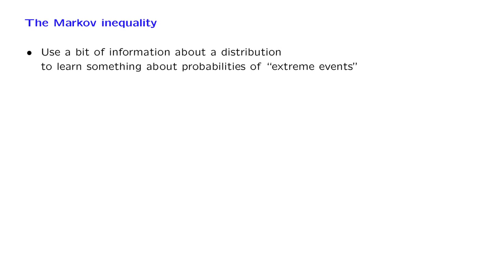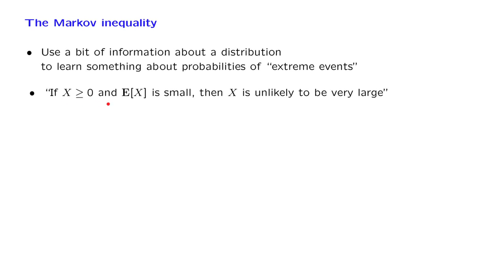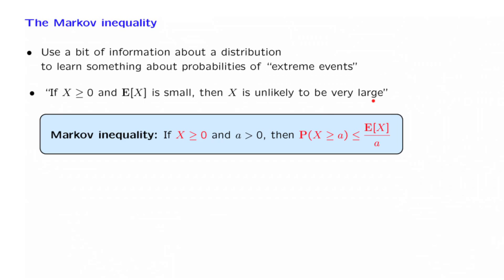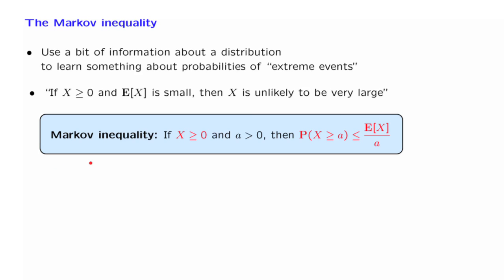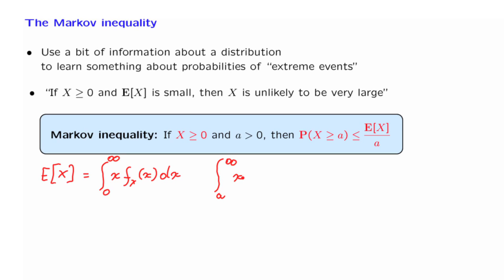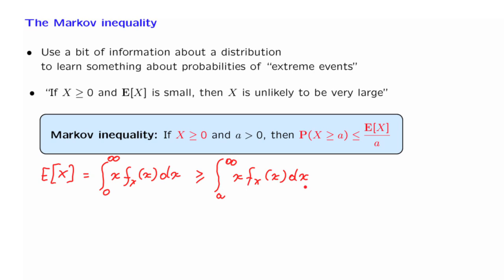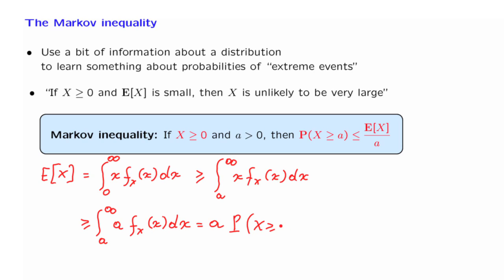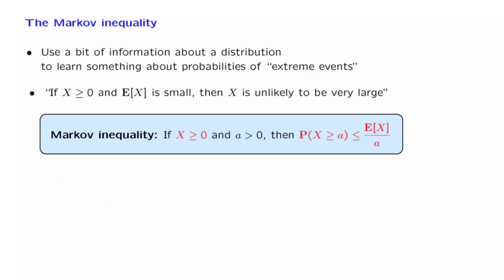L18.2 The Markov Inequality